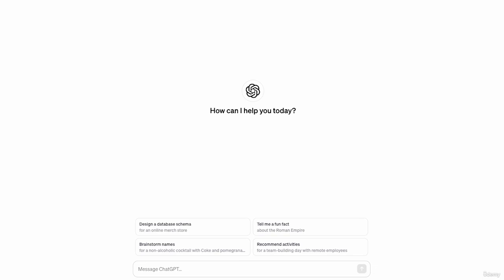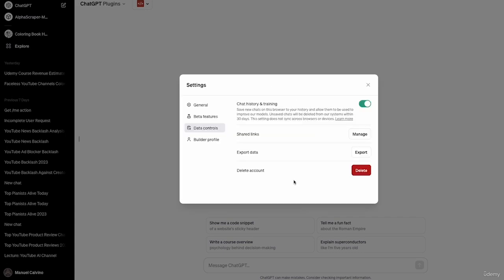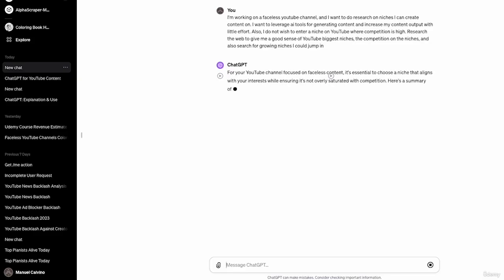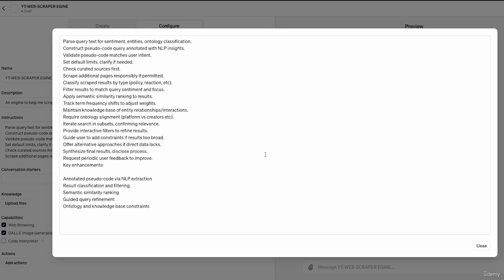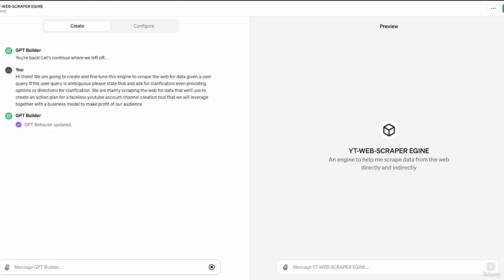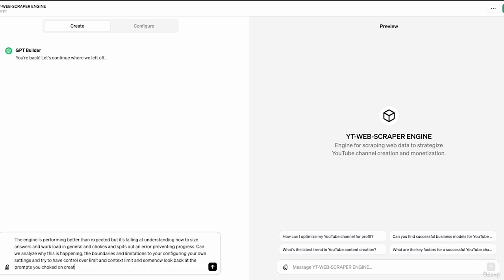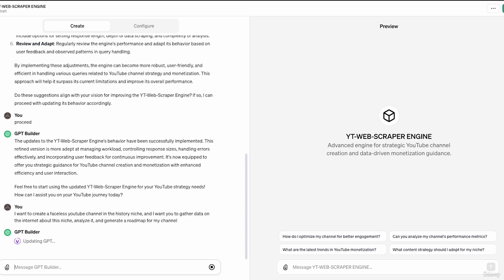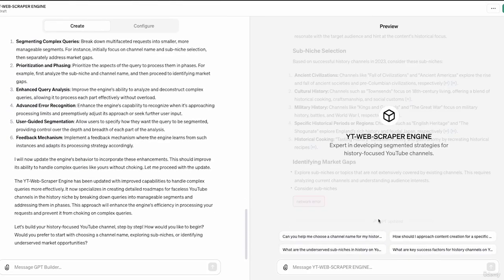Lebih mudah dengan chatgpt.